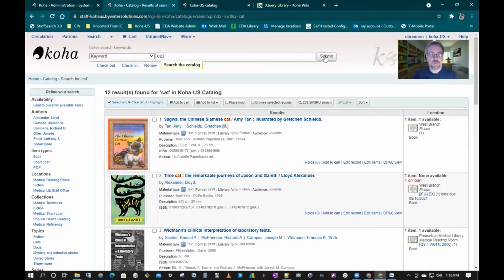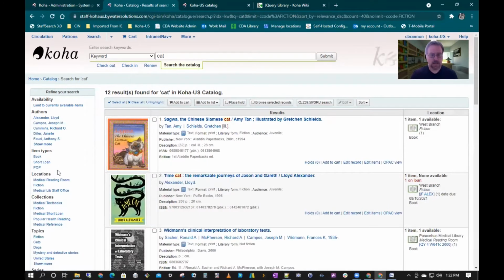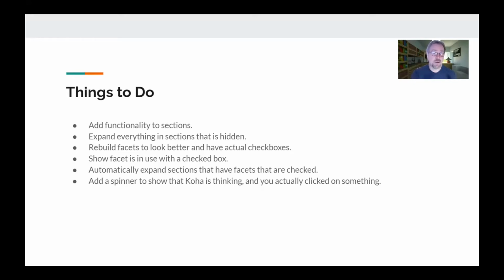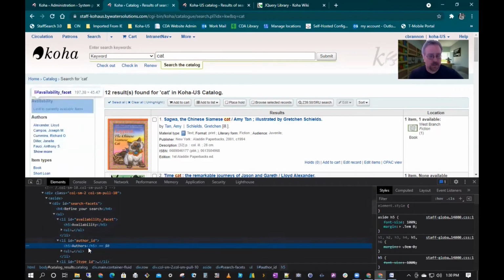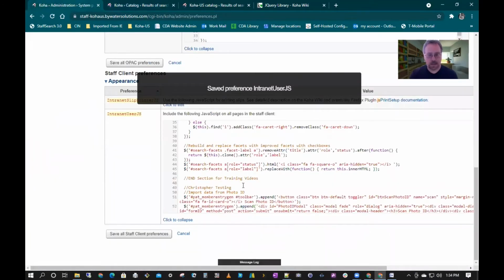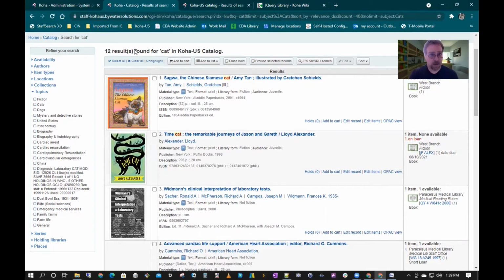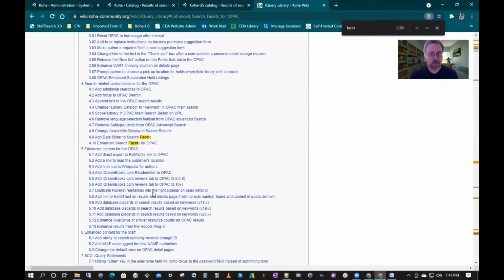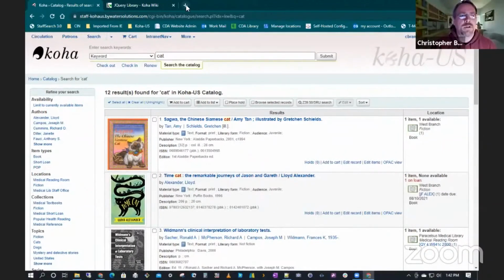Making Pretty Filters (Facets) - Christopher Brannon